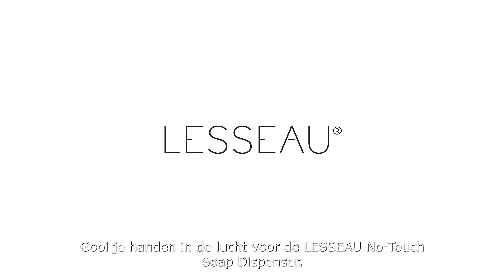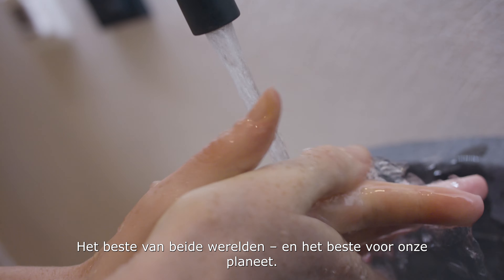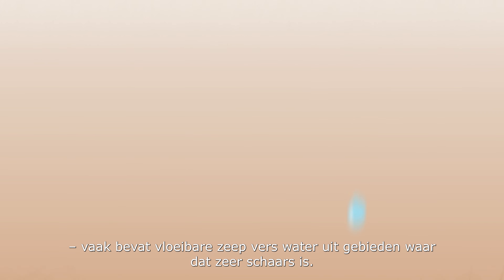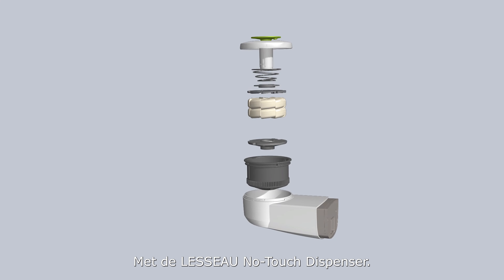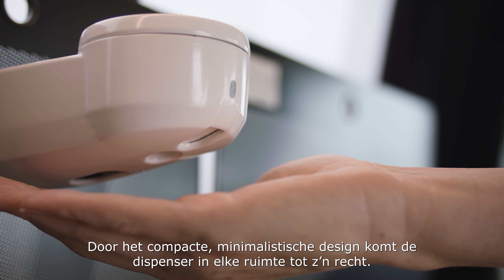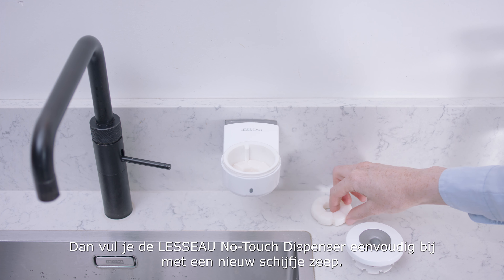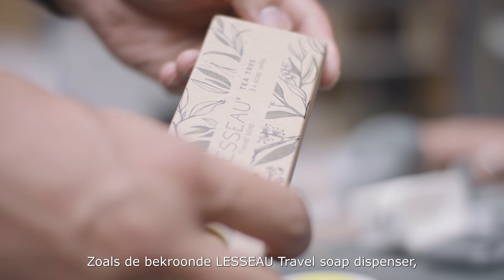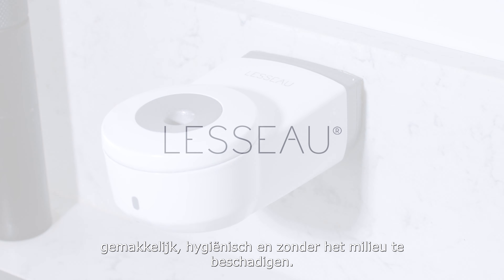No Touch Bar Soap Dispenser NL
The No-Touch Bar Soap Dispenser, a new way to wash your hands.